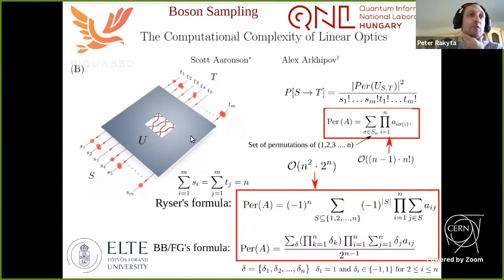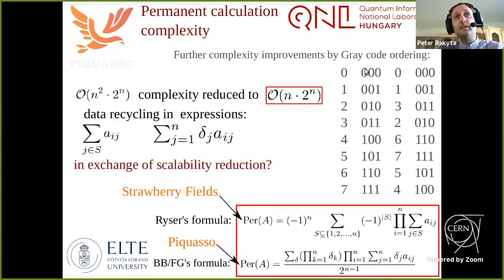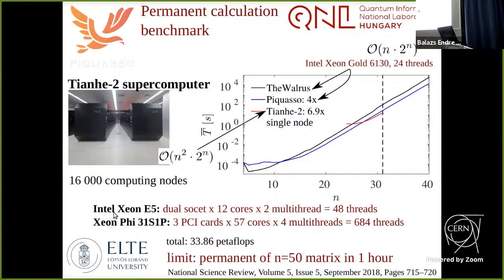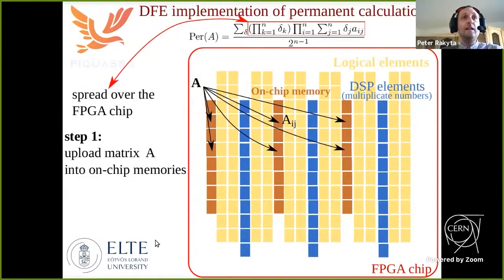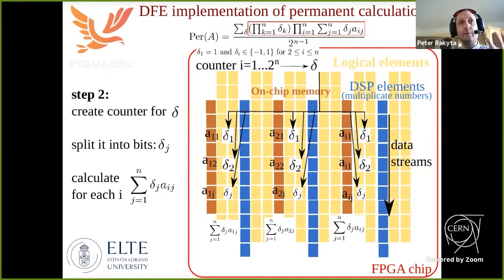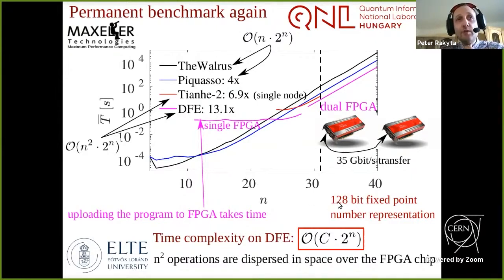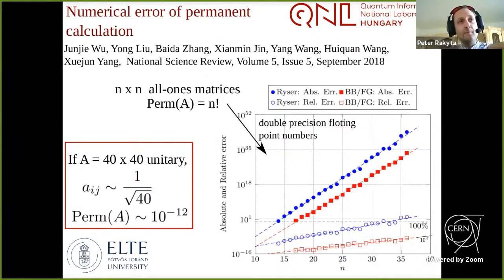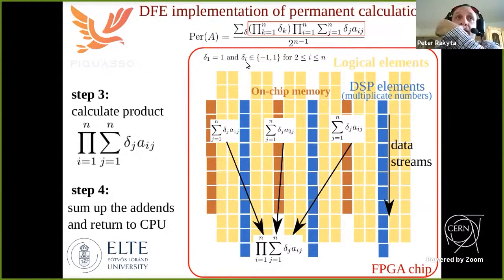Boson sampling simulation enhanced by FPGA based data-flow engines - Péter Rakyta